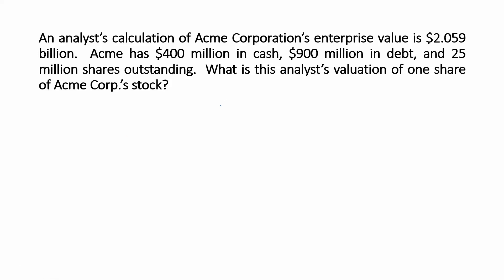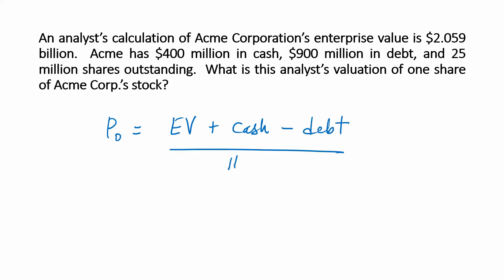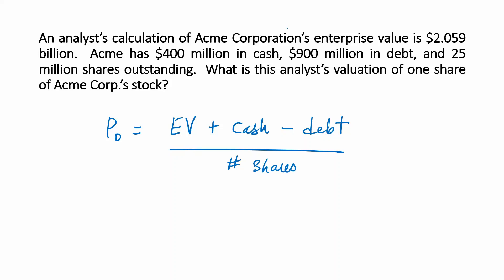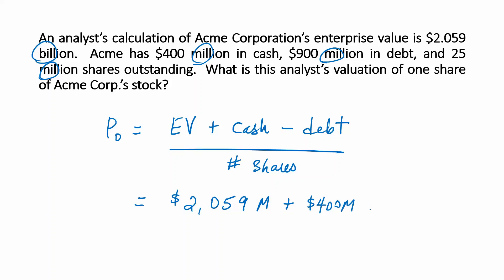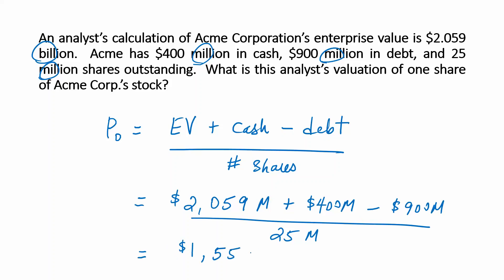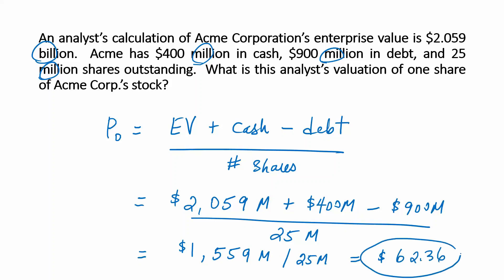Share Price Calculation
This video shows how to estimate the value of a share of a company's stock after estimating its enterprise value.